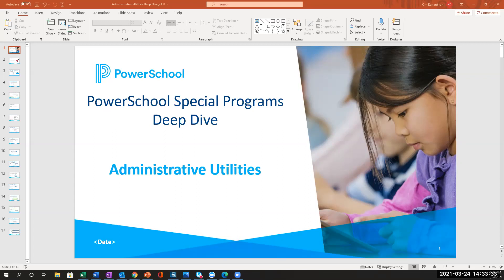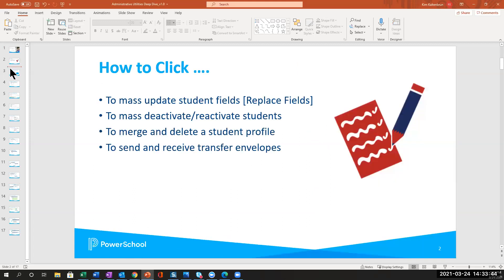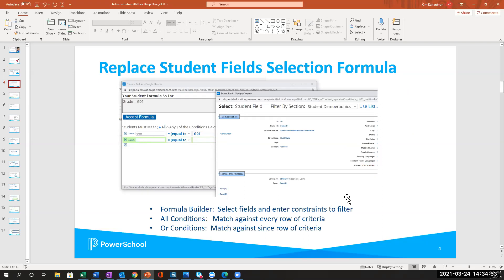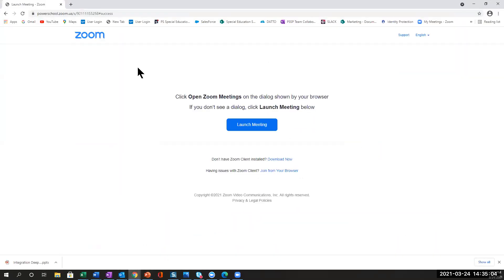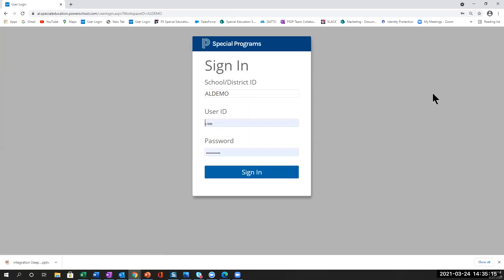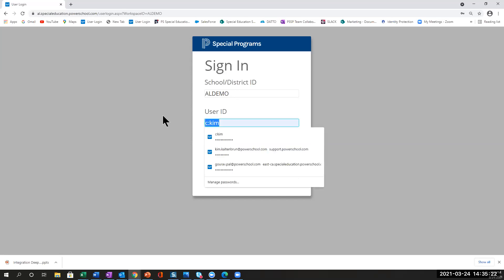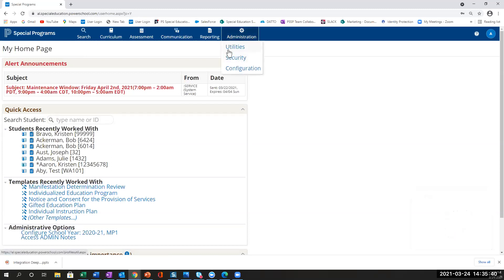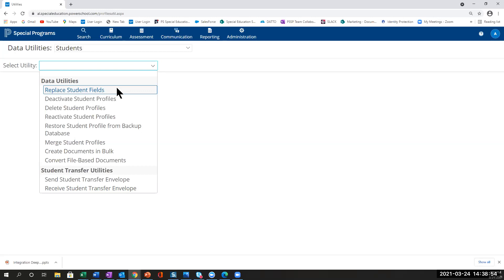Administrative Utilities Deep Dive